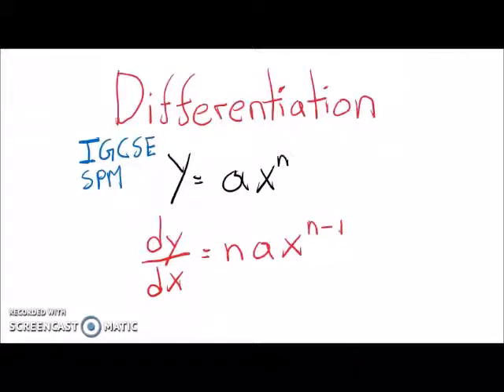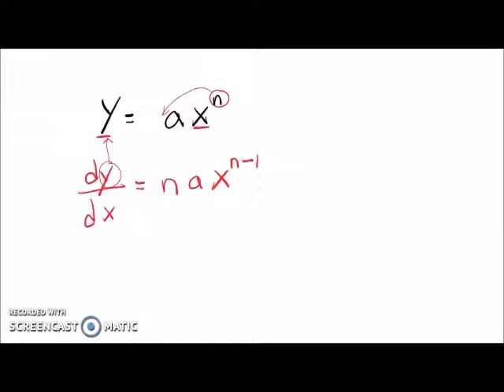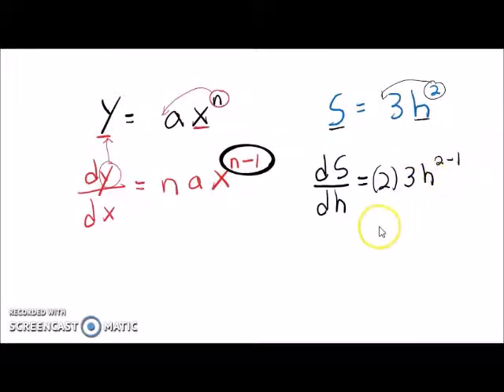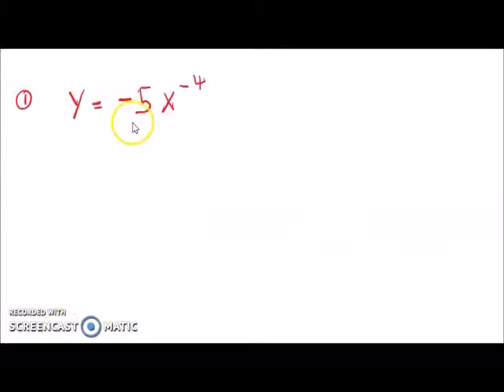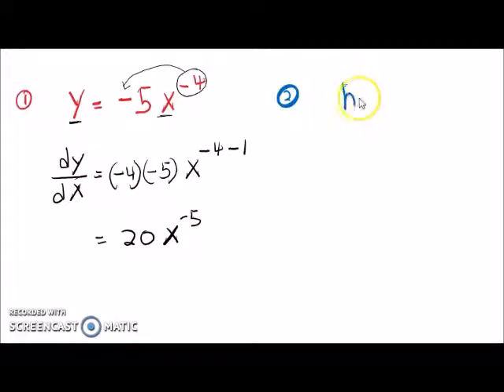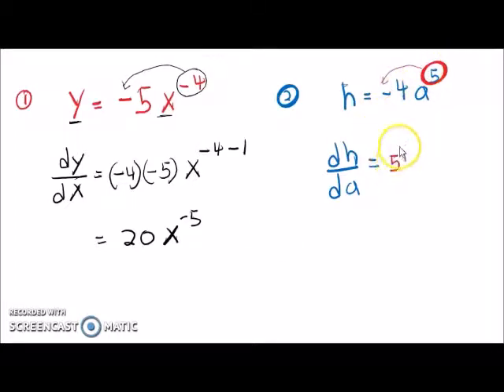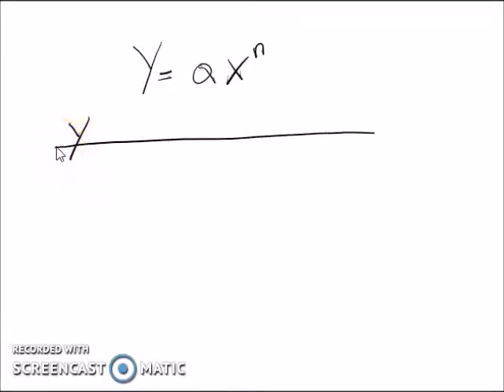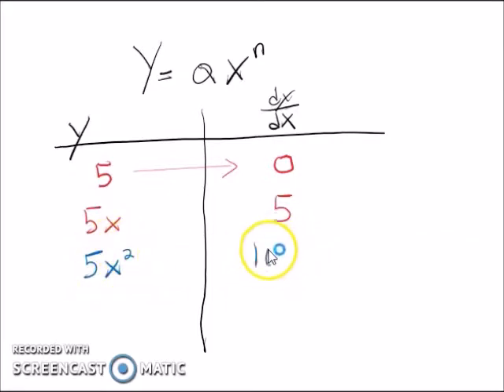IGCSE ADD MATHS Differentiation (PART 1)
Explanation of fundamental of differentiation and providing the way on how to use the formula.